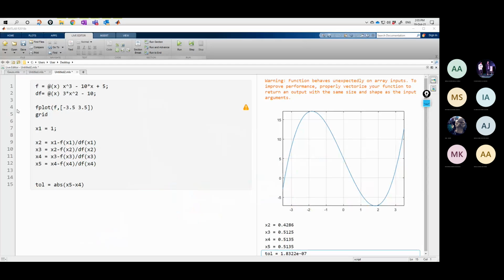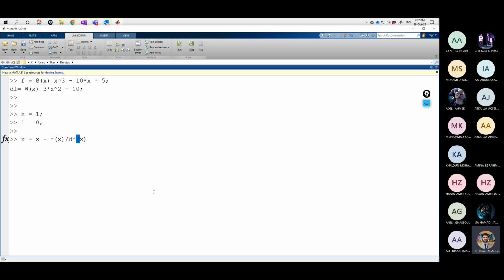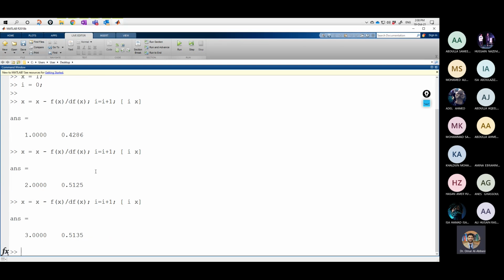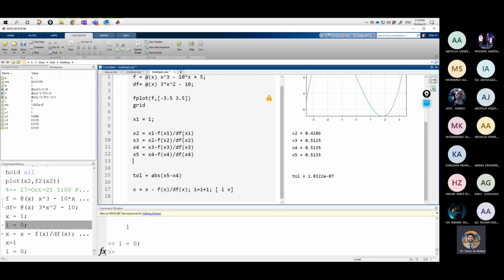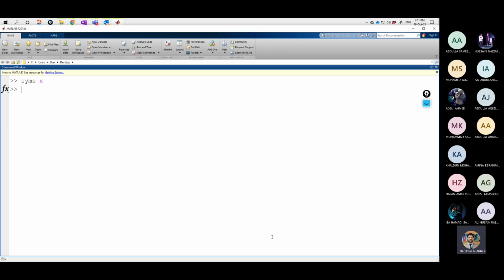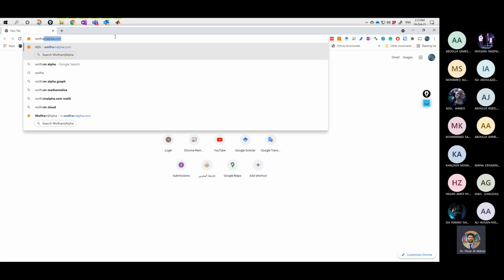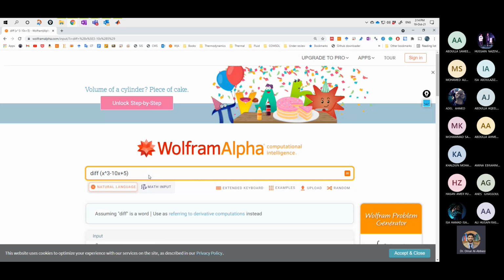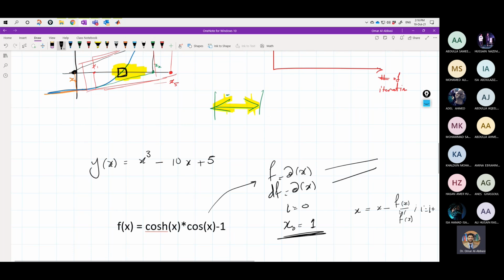Meeting in General 20211019 140543 Meeting Recording